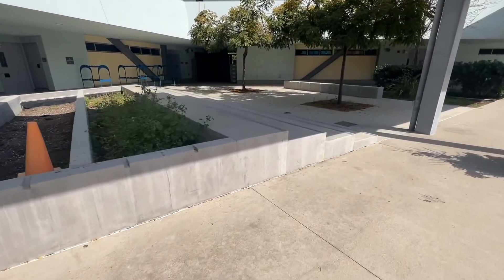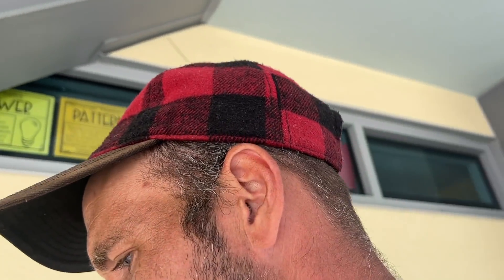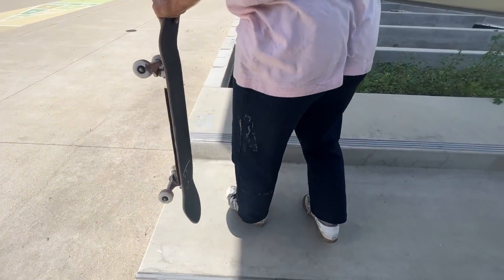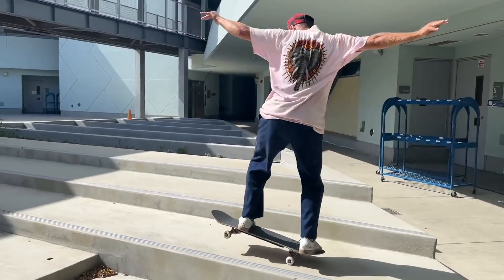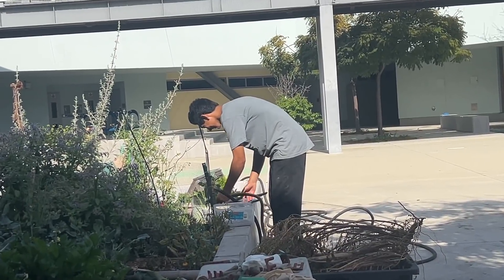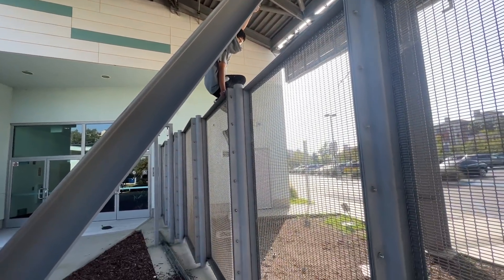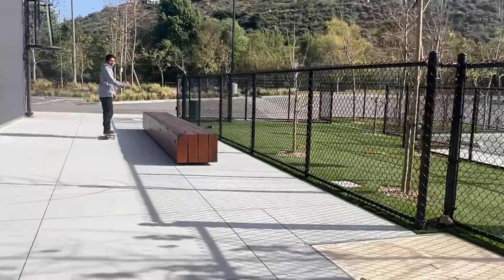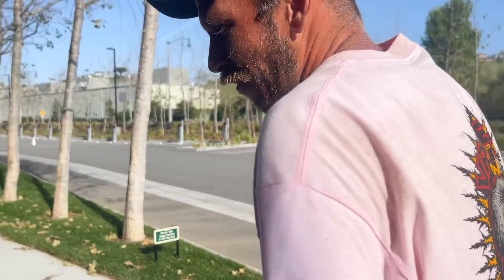Yes Please...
So if you do those we are in love. I POST EVERYDAY

My instagram is Dan_corrigan_zugzwang